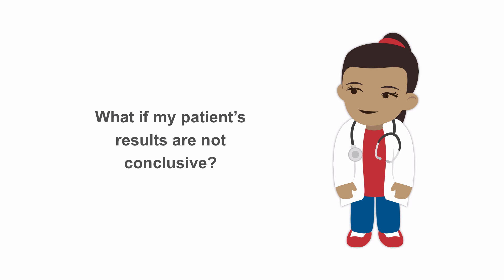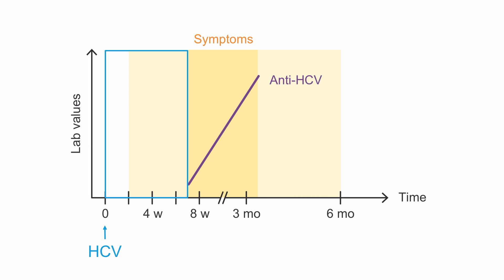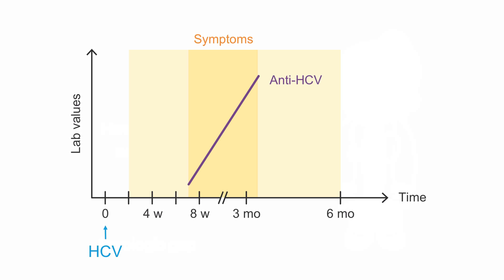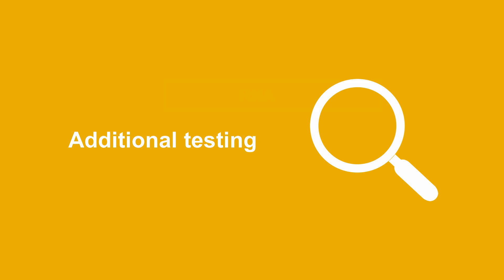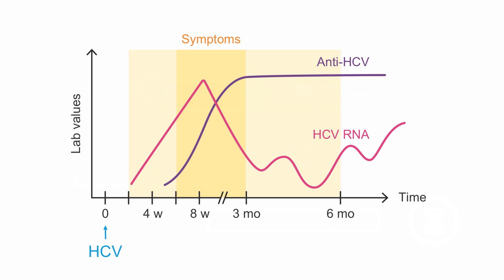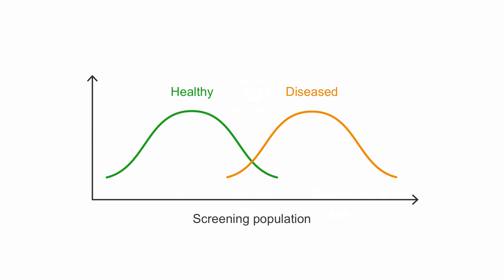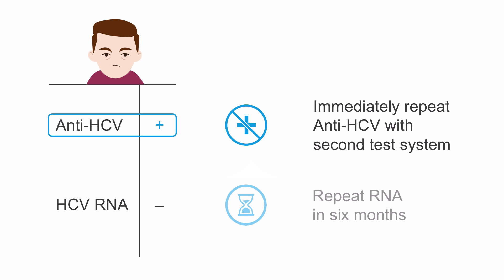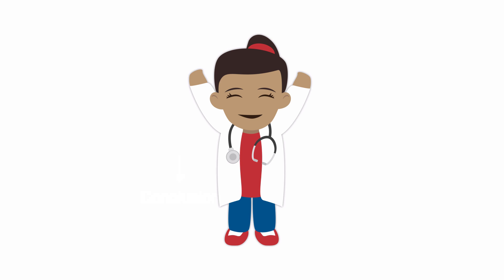How to screen for a HCV infection early.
A hepatitis C infection doesn't show up in lab results immediately. It can take up to six weeks before anti-HCV can be detected. So how do you screen a patient who may have used a contaminated needle before antibodies can be detected? In this video from our Hepatitis Labs Essentials course, Dr Wonnerth explains the relationship between anti-HCV and RNA, how to use this to screen for HepC as early as two weeks after infection, and presents a diagnostic algorithm to help you make sense of the results.

Lab investigations are crucial for diagnosing viral hepatic infections but they can be tricky to interpret. Catch more cases of viral hepatitis with our course, Viral Hepatitis Lab Essentials. Taught by Dr Anna Wonnerth– Certified Family Physician and Laboratory Medicine Specialist at the Hospital of Wiener Neustadt, Austria–you'll be a viral hepatitis expert in no time.